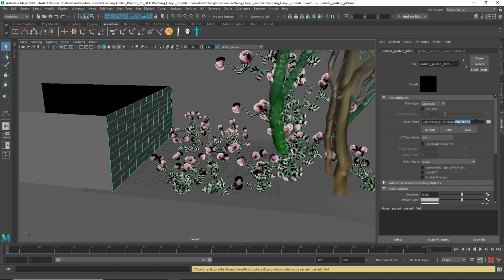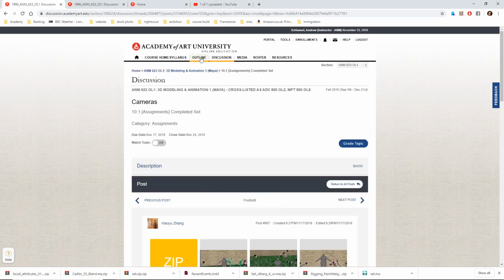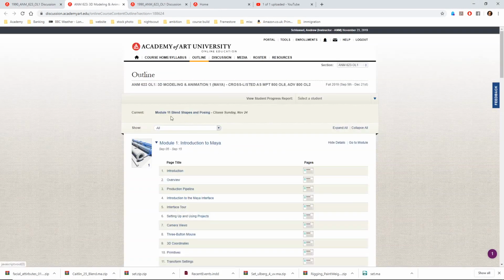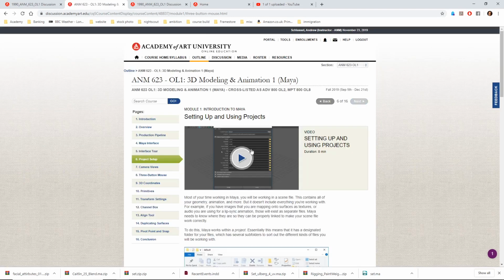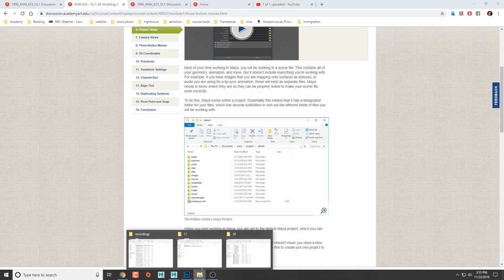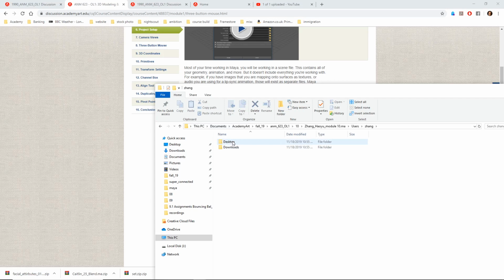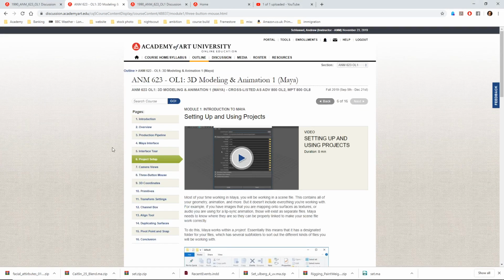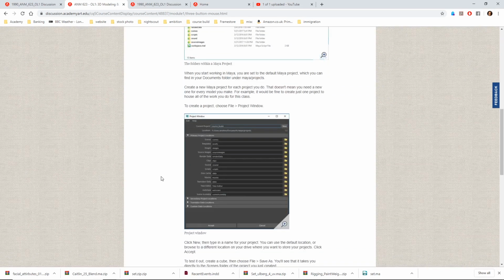fall 19 ANM 623 10 haoyu zhang